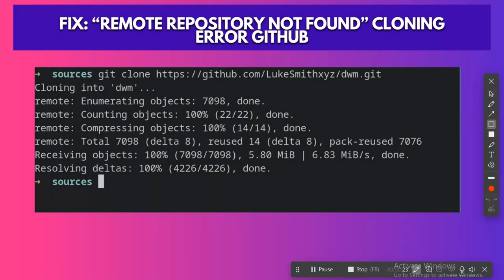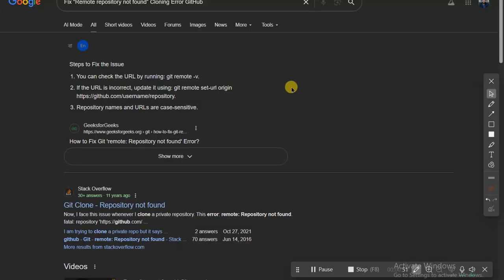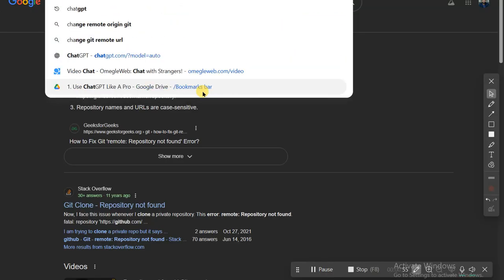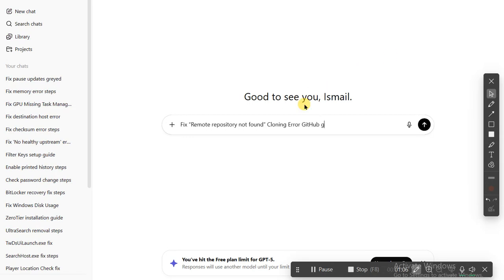Fix “Remote repository not found” Cloning Error GitHub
Are you facing the frustrating “Remote repository not found” error while cloning a repository on GitHub? This complete guide walks you through how to fix GitHub cloning issues, resolve the “Remote repository not found” error, and successfully clone repositories to your local machine. Whether you’re encountering this error due to incorrect repository URLs, authentication problems, or access permission issues, we provide step‑by‑step solutions to get your Git workflow back on track.

Learn how to verify your repository URL, check your Git credentials, ensure proper repository access, switch between HTTPS and SSH, and troubleshoot common GitHub cloning problems. This guide also covers fixing errors caused by typos, private repository restrictions, or outdated Git versions. With these practical instructions, you can resolve the “Remote repository not found” error quickly, streamline your development workflow, and manage your GitHub repositories without interruptions.